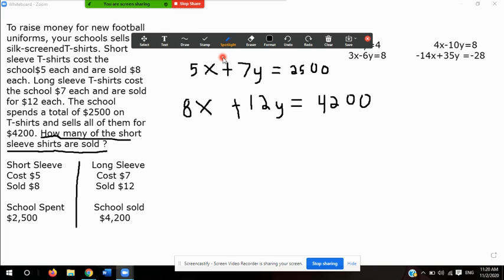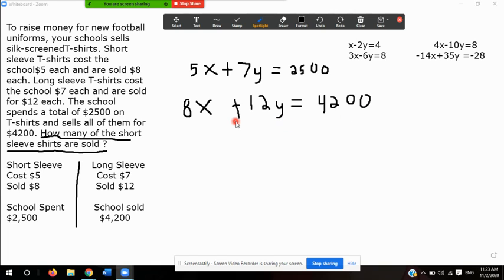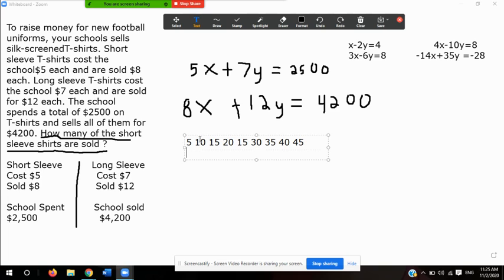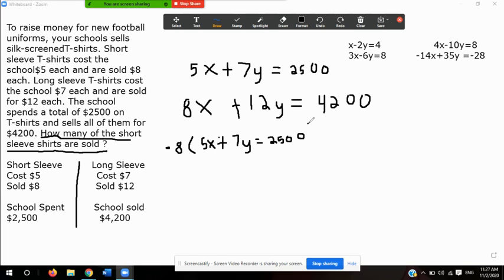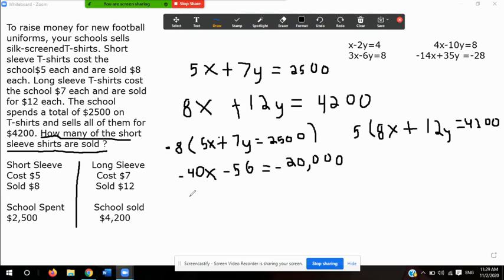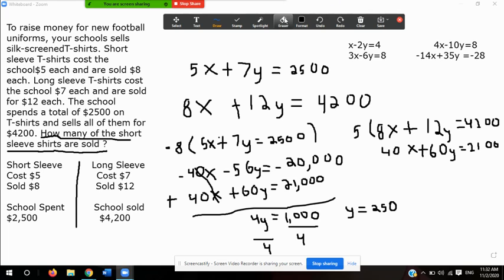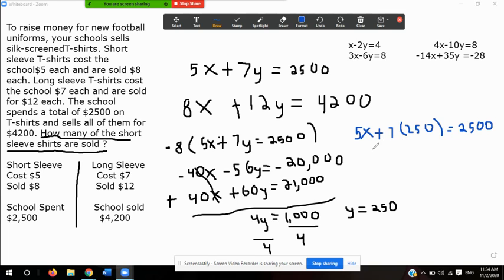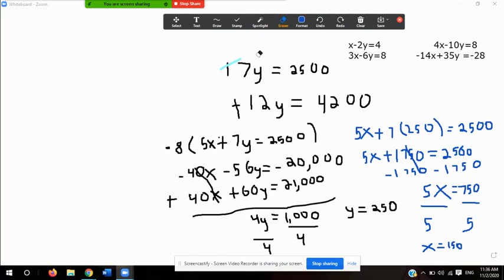Solving Systems of equation Algebraically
In this video I will be explaining how to use the elimination method to solve a story problem. Also how to solve a system with no solutions or infinite solutions